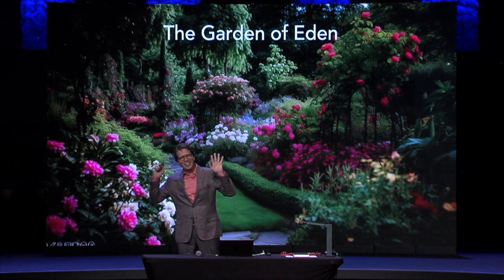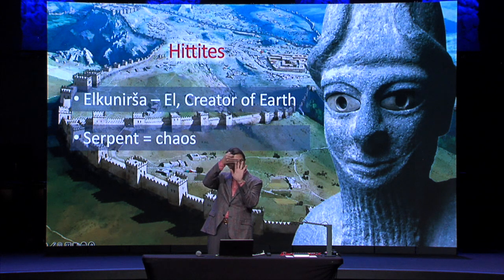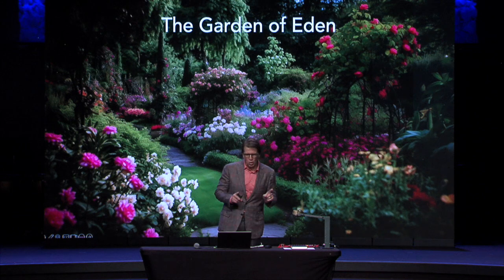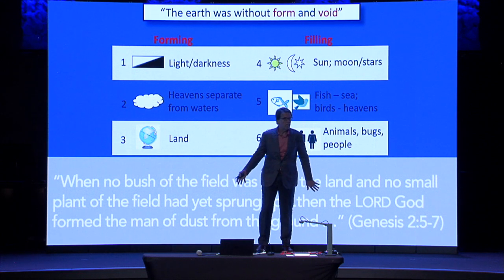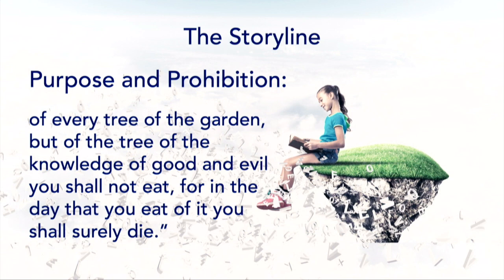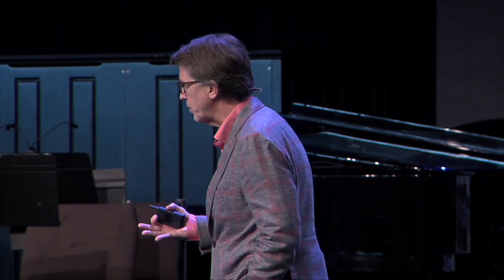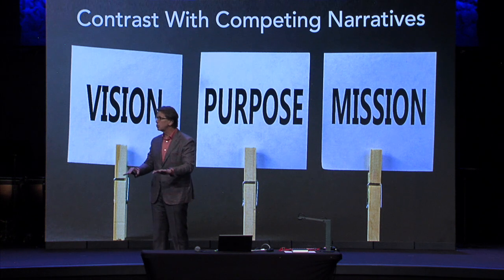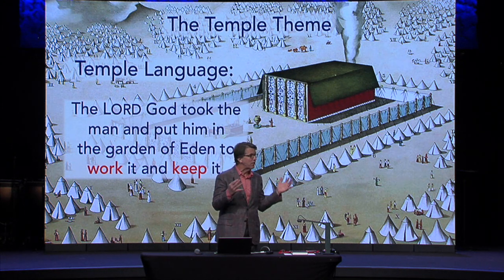Session 6 - Genesis; Garden of Eden: Mark Lanier, 10/29/23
Mark continued with the study of Genesis and focused on the Garden of Eden as written in Genesis 2. Three points highlighted his discussion:

1. Story basics: Information and meaning. Genesis was written for us but to ancient Israel. Mark gave a review of the pagan culture of the world during Moses’ time. We don’t know the exact location of the Garden of Eden. Discover the sequential and synoptic views of creation. Realize that God doesn’t need us. We are the culmination of His handiwork.

2. Deeper textured: Contextual reading identifying the vision, purpose and mission: we aren’t gods; we aren’t animals; we are the temple of God.

3. New Testament Textures: Focuses on a personal relationship with God.

Points for home included: Human dignity, Equality,

Work